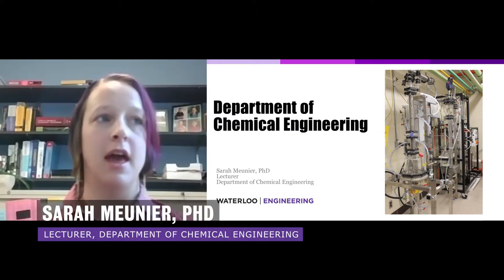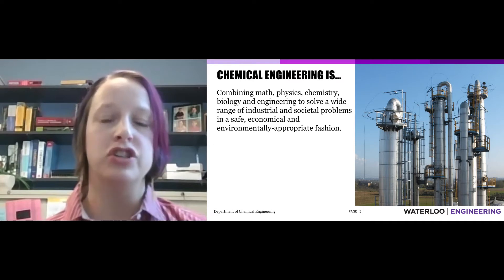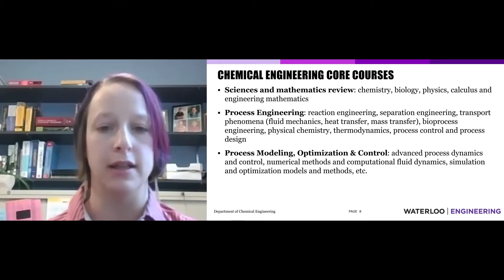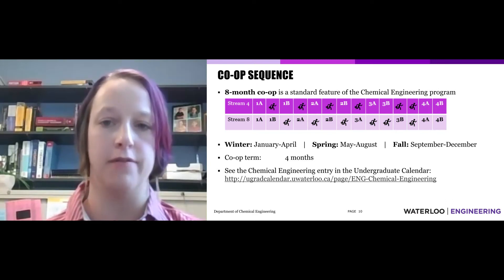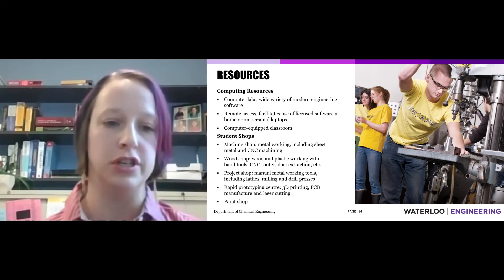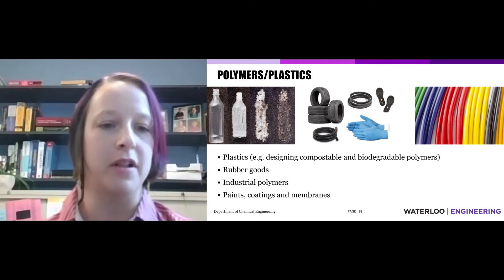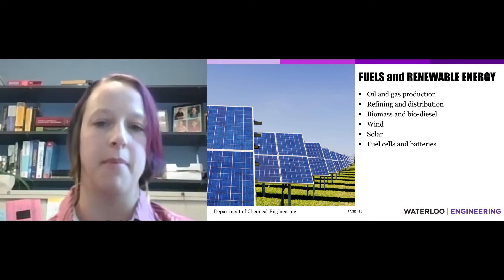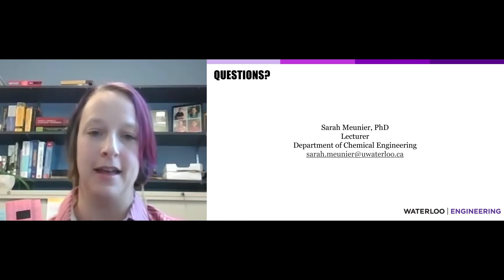University of Waterloo Chemical Engineering Undergraduate Program Overview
Sarah Meunier, Lecturer in the Department of Chemical Engineering at the University of Waterloo, shares an overview of the chemical engineering undergraduate program. Content includes:
-curriculum overview
-co-op
-student experience
-career possibilities/graduate studies
-and more!